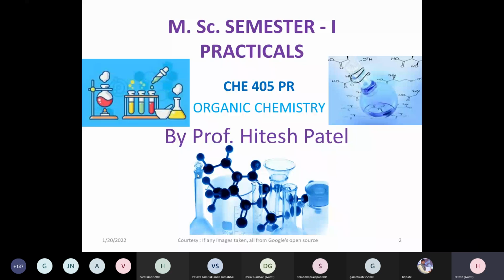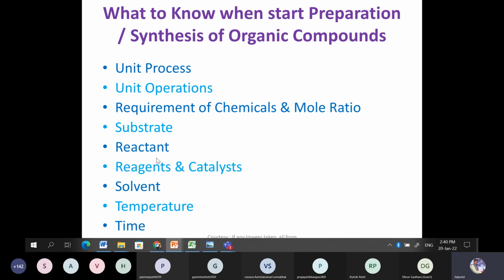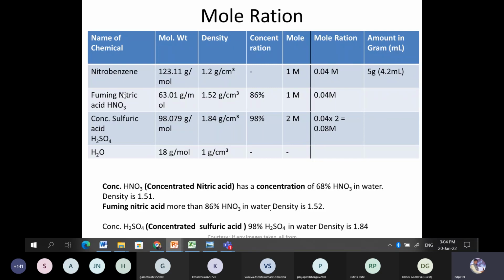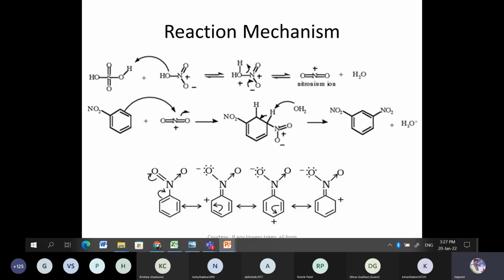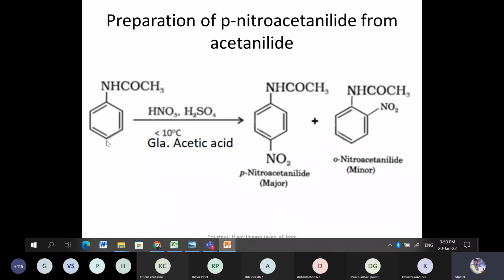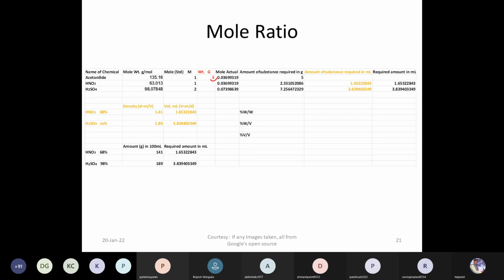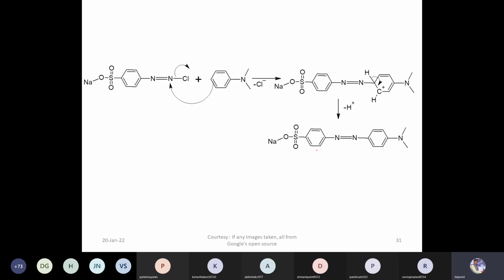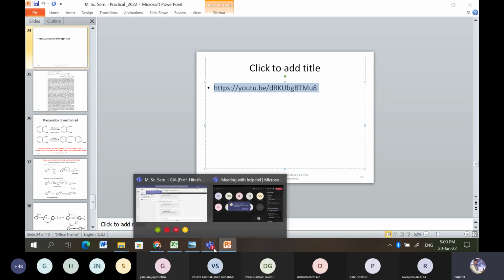HD Patel organic chemistry-1 MSc sem1. School of Sciences , Gujarat university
Meeting with hdpatel-20220120_141232-Meeting Recording.mp4

School of Science , Gujarat university